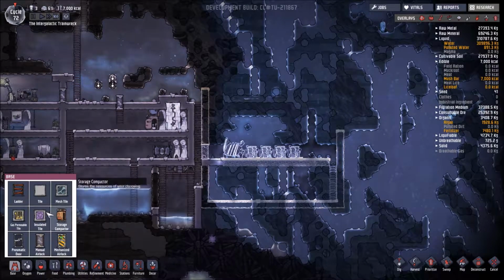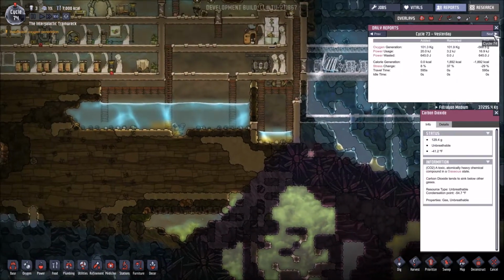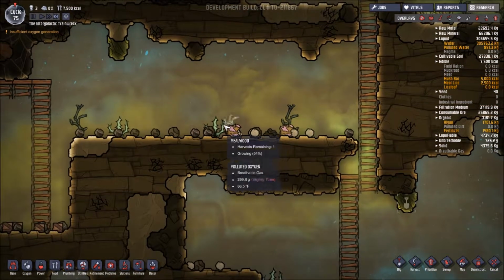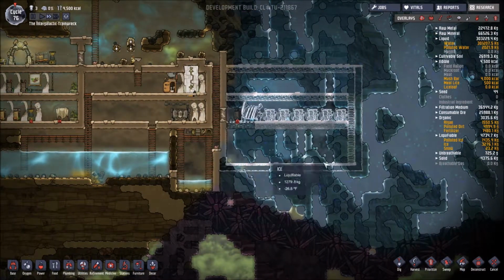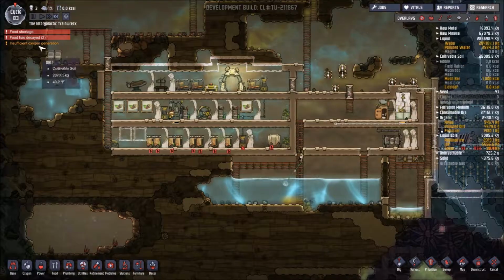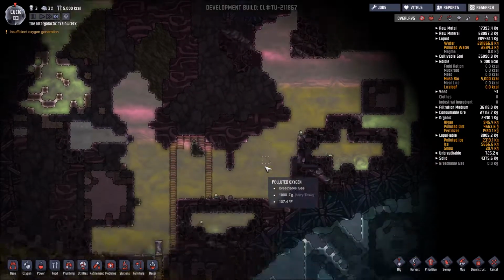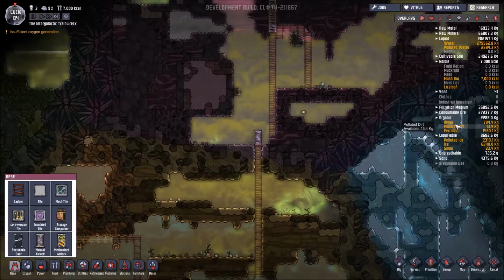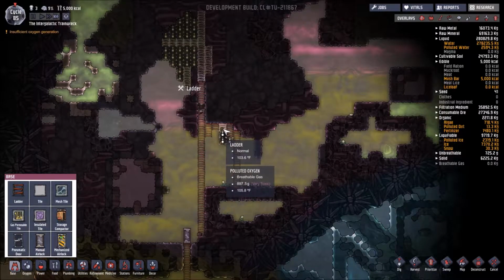Oxygen Not Included: We Need More Algae!! [Episode 7 Thermal Upgrade]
The algae situation is getting out of hand. Looks like we are going to have to do more mining! As always hope you guys are enjoying these! Let me know down below.